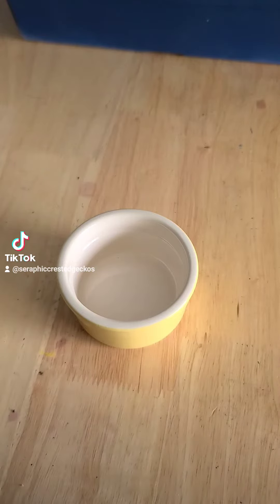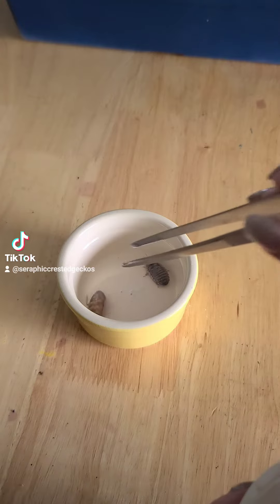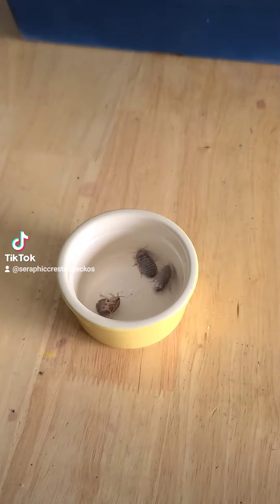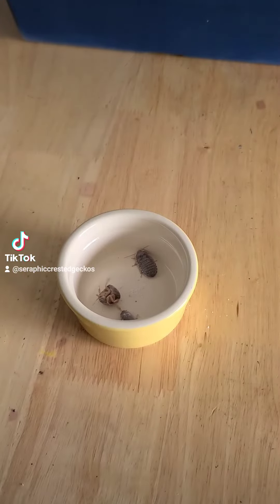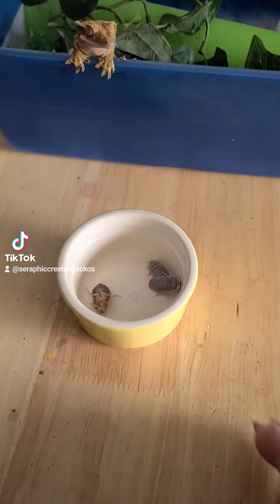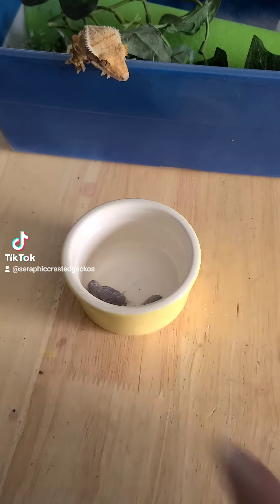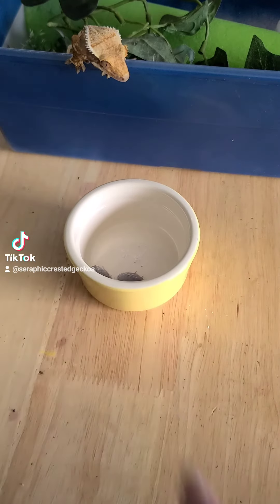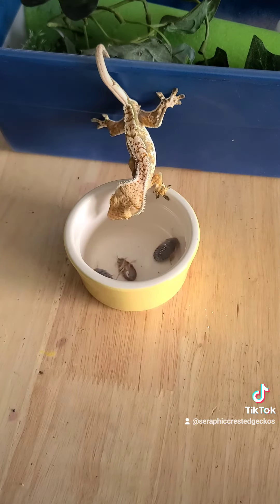Bowl feeding dubia roaches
This is a great tip!
For those shy geckos who do not want to tong feed or you want to get your crested gecko who is not eating bugs to get them to eat bugs on their own this is a great way to introduce those.